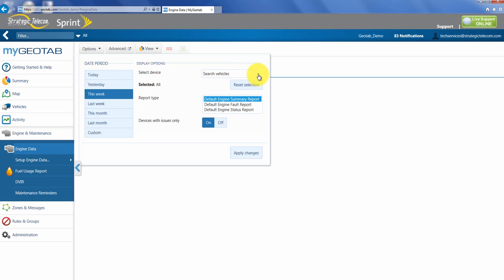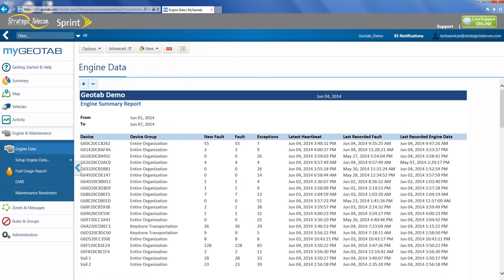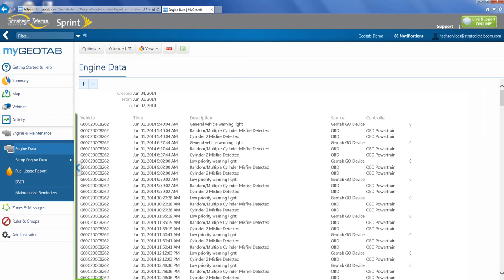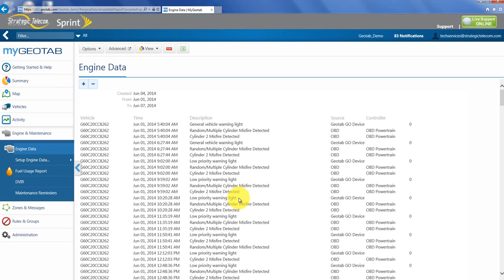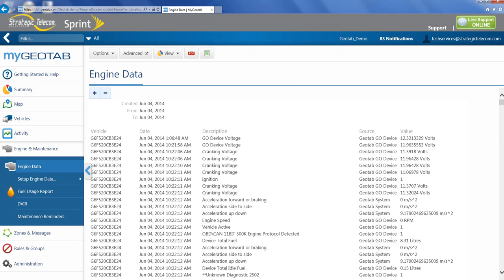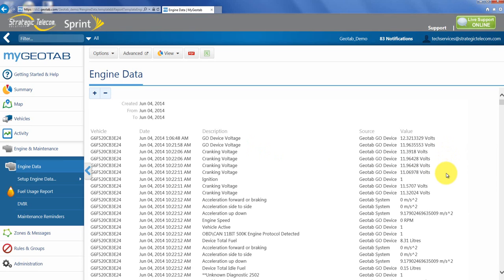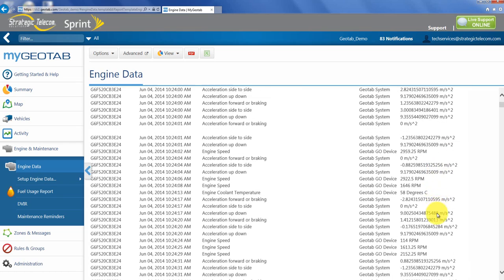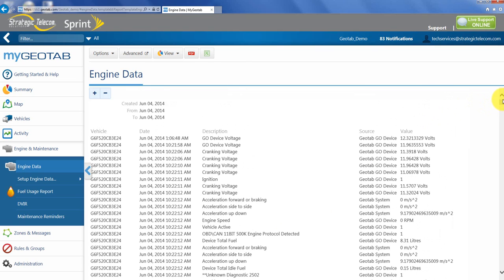Engine Data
(08:44) In this training, you'll learn about engine data in your MyGeotab portal.